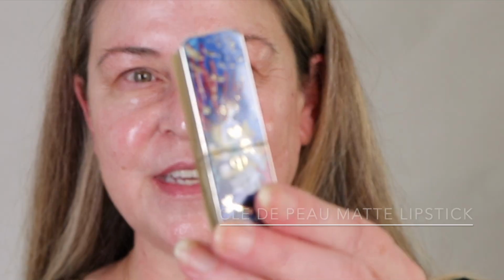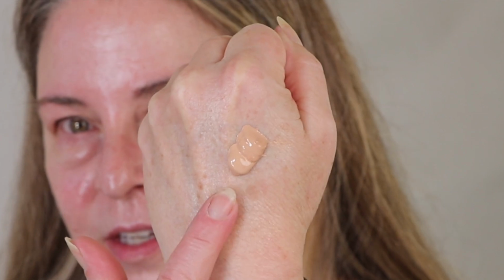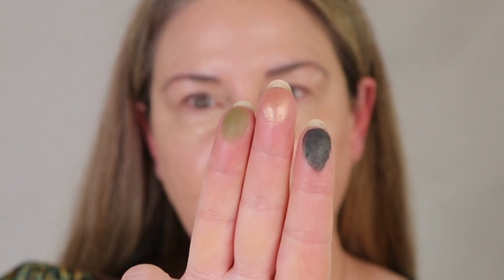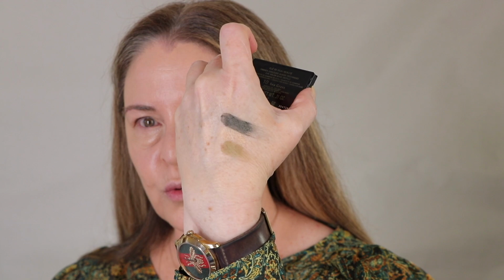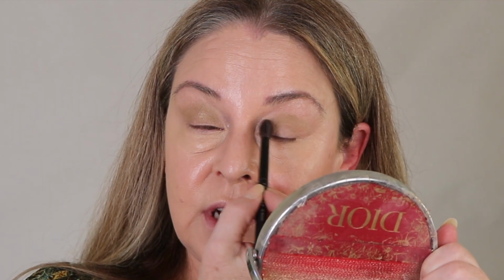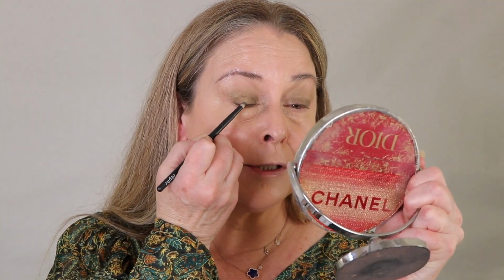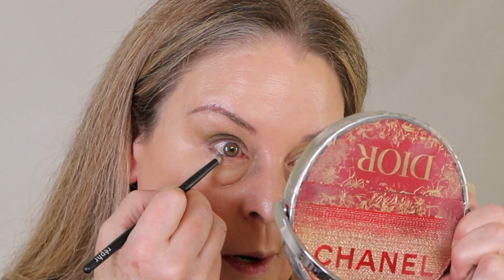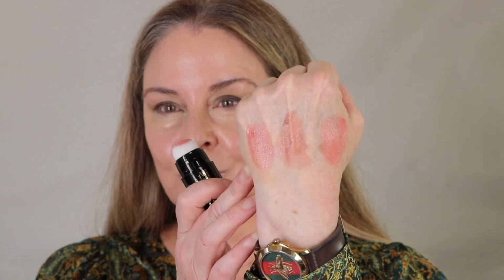Cle de Peau Fall Look - My New Favorite Green Palette! Full Face (almost) of Cle de Peau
Cle de Peau Fall Look - embracing greens and corals - new and new to me makeup, plus old favs.

Cle de Peau Translucent Loose Powder

Laura Geller Serum Blush - True Tawny

Cle de Peau LE Matte Lipstick 525 Fearless in Coral

PAT MCGRATH LABS
BLUE MERCURY

Powder Brush Wayne Goss